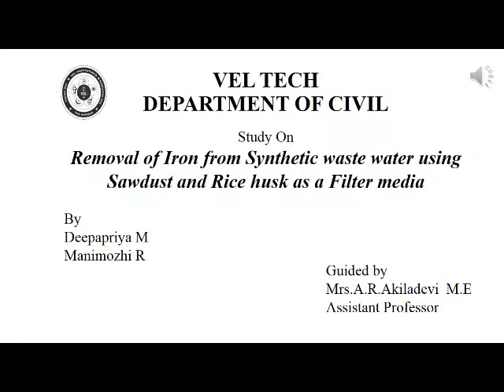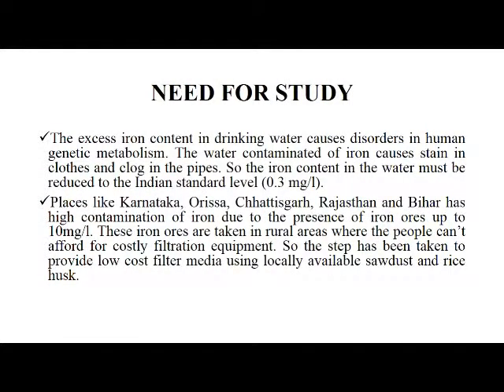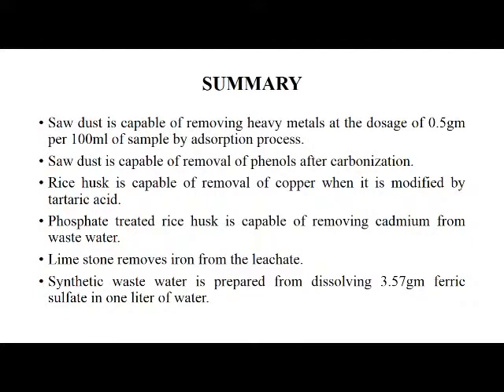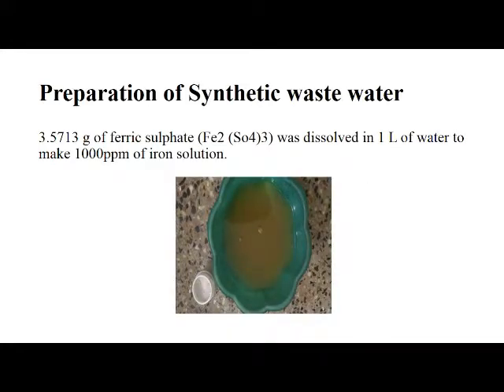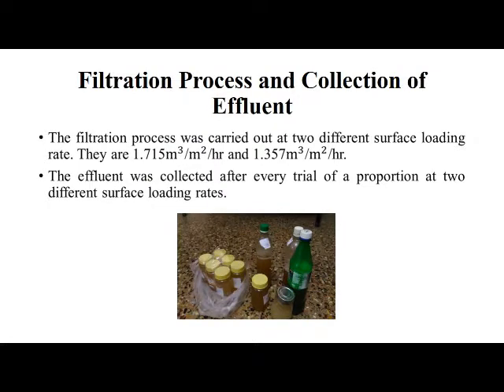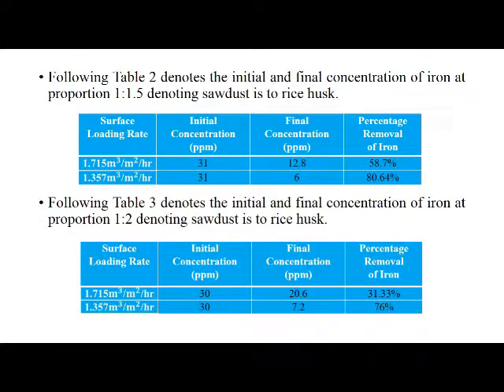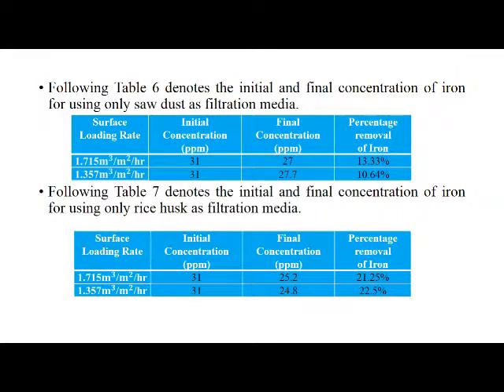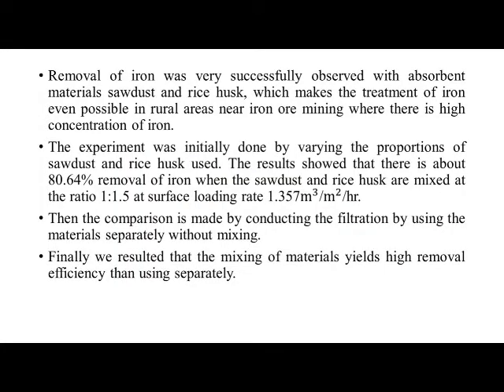Removal of Iron from synthetic waste water using Sawdust and Rice husk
This study mainly dealt with removal of iron from ground water sources by using locally available low cost materials such as sawdust, rice husk and lime stone. In this process, we fabricated a filter tube of length 60 cm and diameter 150mm in which the adsorbent materials (sawdust and rice husk) mixed at varying proportions was sandwiched between limestone aggregates. The sample we used for this filtration process was synthetically prepared iron solution of 1000ppm by dissolving 3.5713g of Ferric Sulphate salt in 1l of distilled water. The filtration process was done at various surface loading rates (1.715𝒎𝟑/𝒎𝟐/hr and 1.357𝒎𝟑/𝒎𝟐/hr) and at different proportions 1:1, 1:1.5, 1.5:1, 2:1 and 1:2 denoting the ratio of sawdust is to rice husk. As a result, we obtained the high reduction of iron concentration at surface loading rate 1.357𝒎𝟑/𝒎𝟐/hr at proportion 1:1.5 denoting ratio of sawdust is to rice husk.